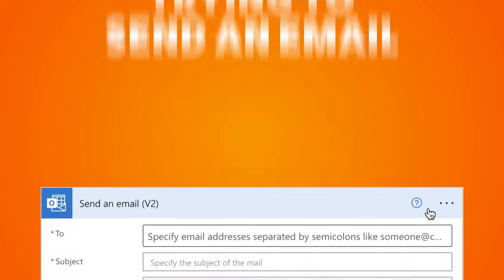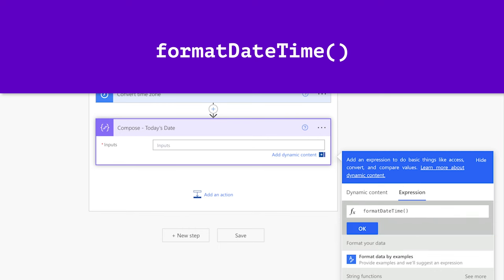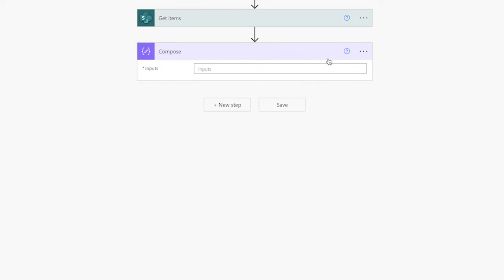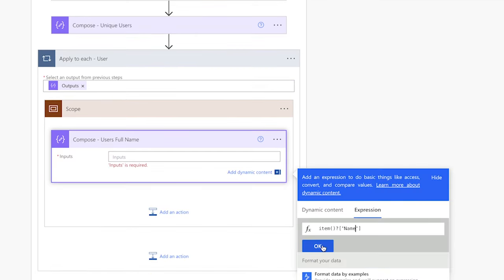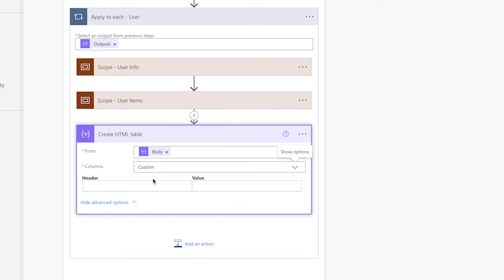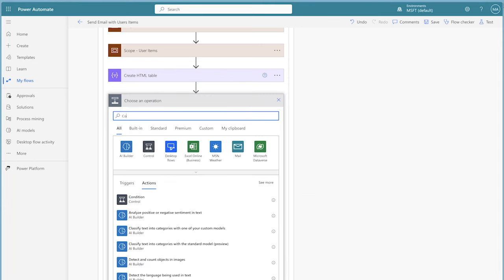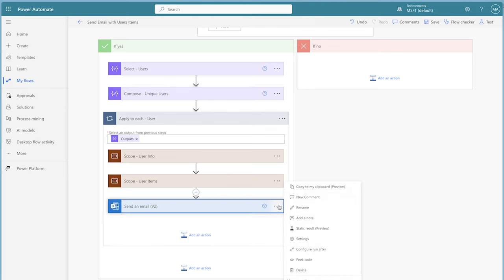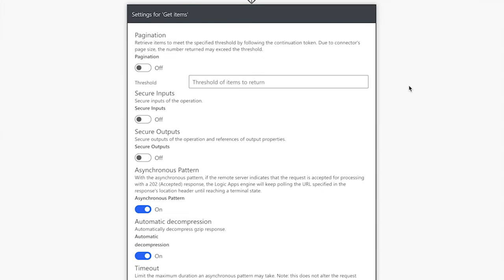How to Send a SINGLE EMAIL ✉️ with multiple SharePoint list items | Build THIS Power Automate Flow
If you are looking for a way to send multiple SharePoint List items that have been assigned to a user in an email—this Power Automate tutorial is for you.

Building a Power Automate flow that will send an email with multiple SharePoint items can be a bit complex. In this video tutorial I’ll cover how to build a flow that will send a single email to each user with tasks that have been assigned to them. The logic in this flow can be applied to many different scenarios.

First, I’ll show you how to use a Filter Query to return items from your SharePoint list that meet your criteria. Then I’ll show you how to return a list of unique email addresses so that each user receives a single email. Lastly I’ll show you how to compose an email that will contain an HTML table with a list of tasks for each user.

IN THIS VIDEO:

✅ How to send multiple list items in a single email with a Power Automate Flow
✅ How to create a dynamic date range
✅ How to use the Convert Time Zone action
✅ How to use a Filter Query in the Get Items action
✅ How to count number of items in an array
✅ How to create a unique list of email addresses
✅ How to use the Create HTML Table action
✅ How to customize the HTML Table with CSS styles
✅ How to use the Send an email (V2) action
✅ How to use the Append to String Variable action
✅ How to create a custom list of items for an email
✅ How to display singular or plural text based on the number of items returned

SKIP AHEAD:
00:00 | Build the Flow
01:29 | Create a Date Range
04:14 | Get Items
6:34 | Add a Condition
6:57 | Get an Array of Users
7:55 | Get an Array of Unique Users
8:25 | Apply to Each User
10:26 | Get Users Items
12:04 | Create an HTML Table
13:38 | Compose the Email
15:14 | Style the HTML Table
16:06 | Customize the List
19:08 | Add HTML to Your Custom List
20:32 | Replace the Trigger
21:21 | Helpful Insights
21:26 | Turn on Pagination
21:43 | Singular & Plural Text

Please remember: Not all email clients will display CSS. It’s always best to use inline styles in email. This CSS is very basic—just to get you started. Customize it to suit your needs.